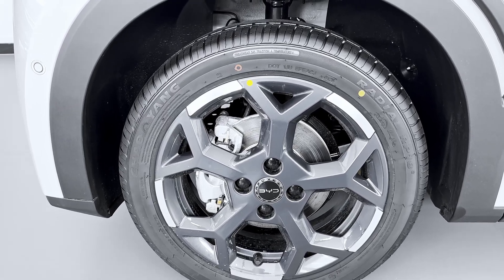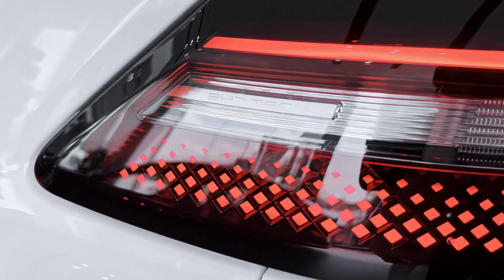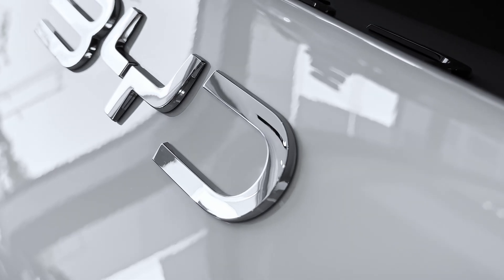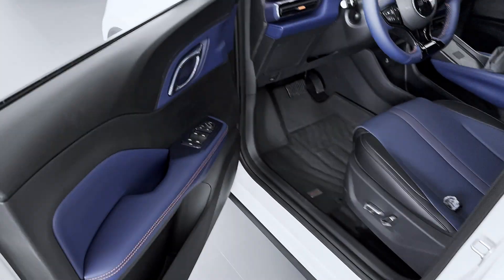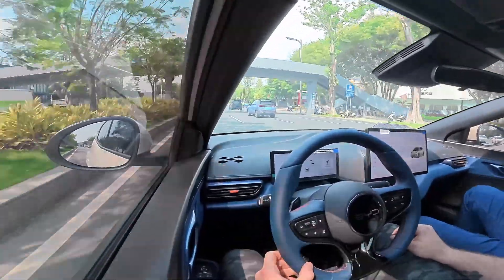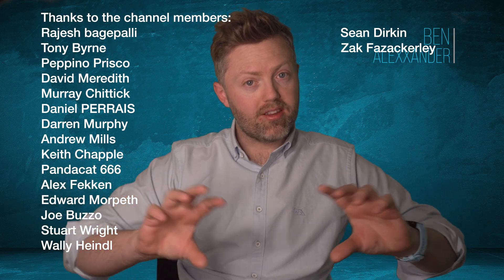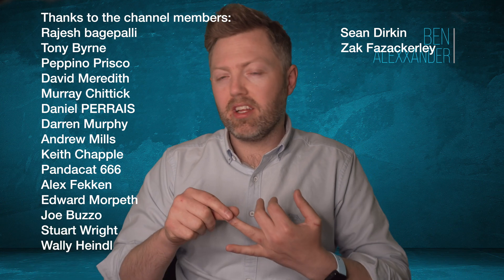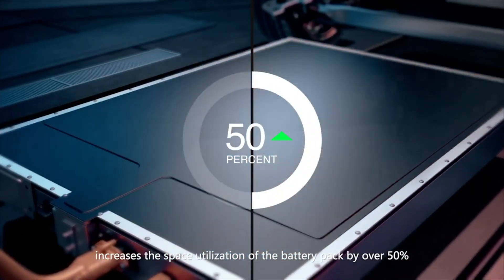Digital Battery Passports Coming for All EVs – What It Means for You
Digital battery passports are about to become mandatory — and by 2027, every electric vehicle in Europe will be required to have one. That includes Tesla, BYD, VW, and every other brand. But what does that actually mean for you as a driver, buyer, or investor?

In this video, I explain what a digital battery passport is, how it works, and why it could impact EV pricing, resale value, manufacturing, and second-hand car trust. We’ll cover the data tracking, environmental goals, and how this law could affect countries like the UK, Australia, and beyond.